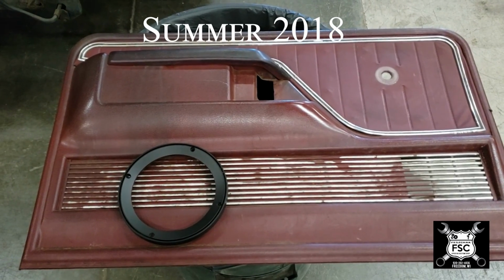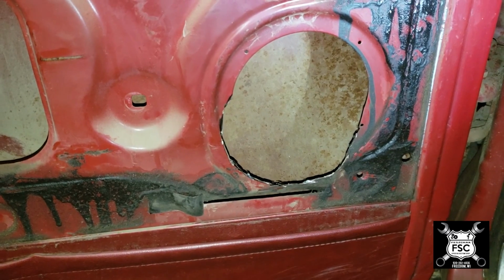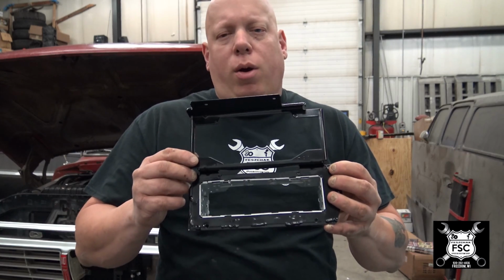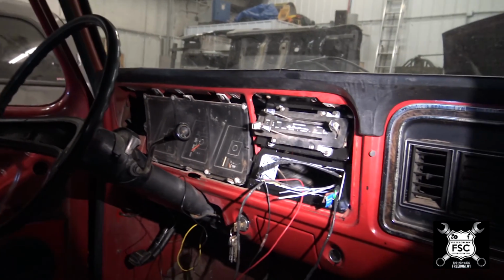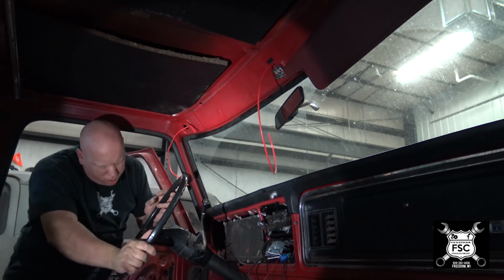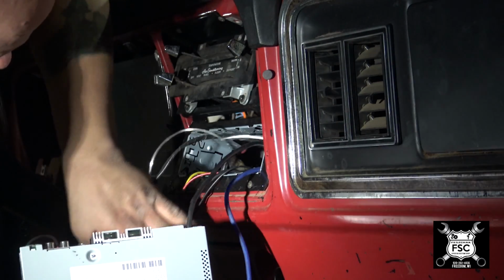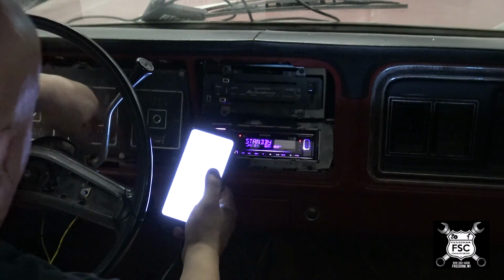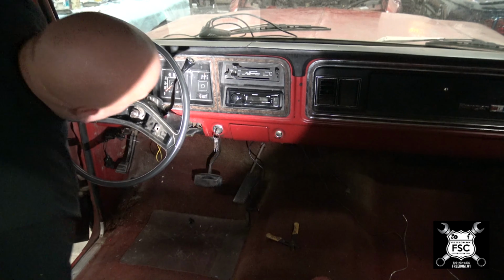New School Stereo In Old School F-100. 1974 Ford F-100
Started with my son, Summer of 2018 before the engine was installed and finished January 2019 now that the truck is nearing completion.  The Stereo is now installed and working.

Video of Subwoofer install
1974 F-100 Kicker To Drop 12" Bass